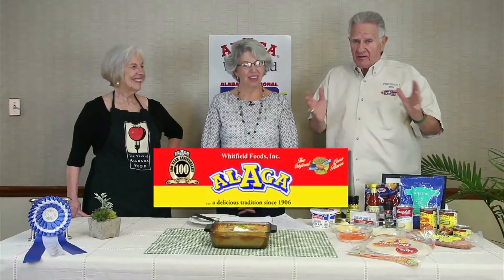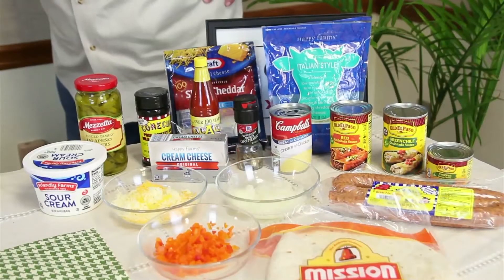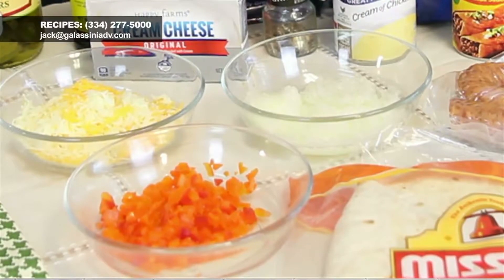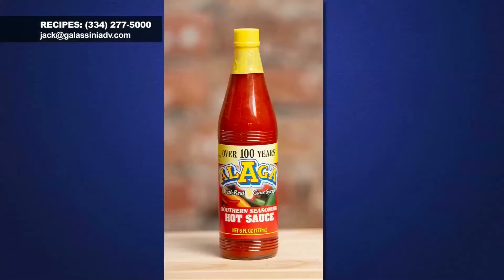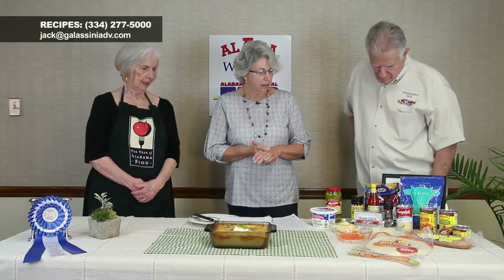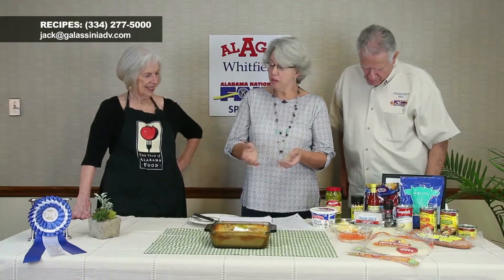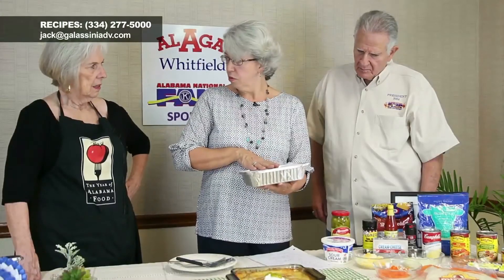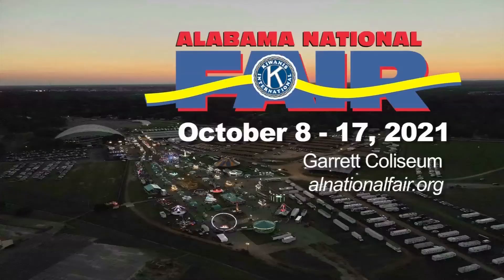Bon Appetit!: Melissa Welch, 2020 Alabama National Fair Cook Of The Year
Jack and Virginia welcome back another segment with return guest Melissa Welch. This week Melissa shares her recipe for a baked enchilada dish.